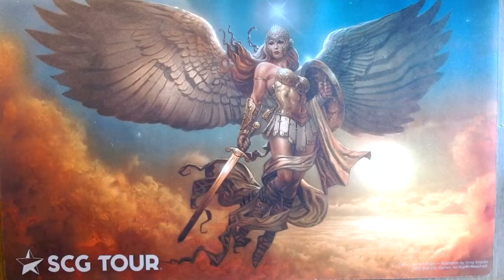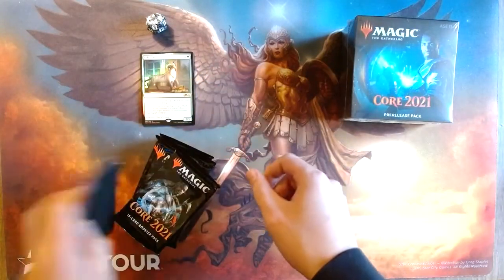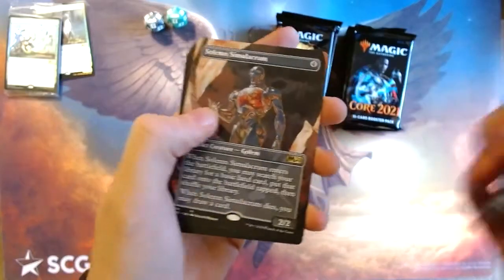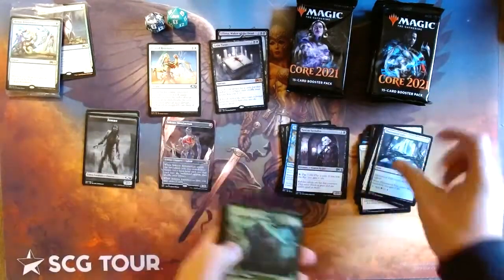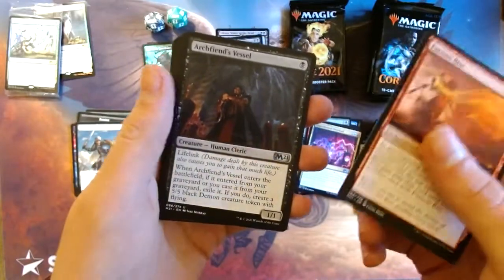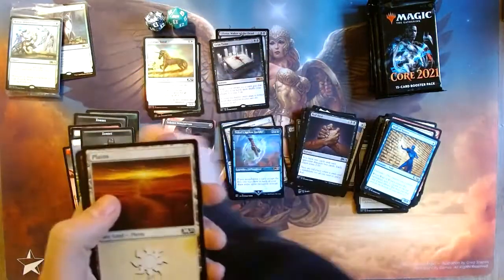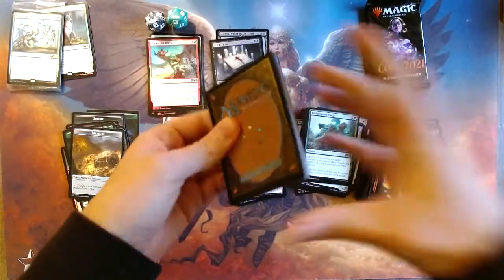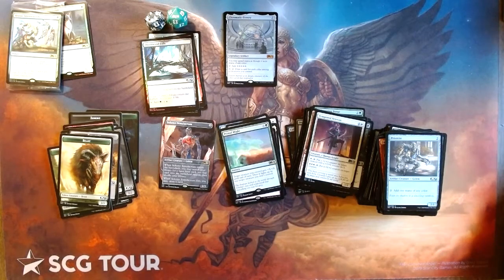Core 2021 Prerelease Pack opening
Hey guys. This is an older video. In it we open 2 prerelease packs of core 2021. Hope you enjoy.

Check out a few of our favorite LGS locations:

Rochester, NY

Granby, CT